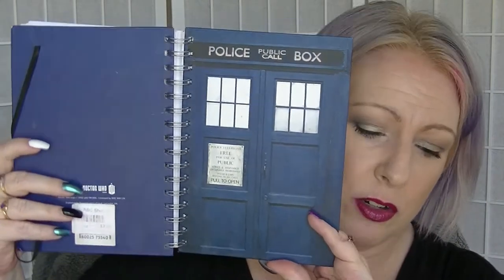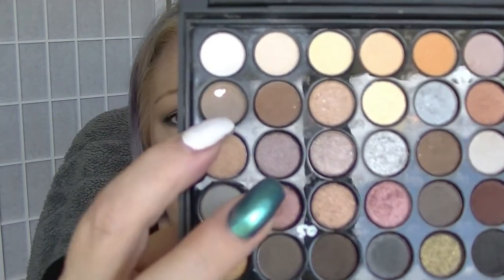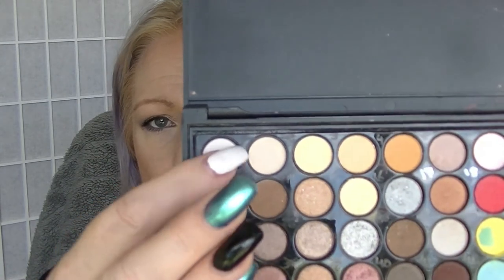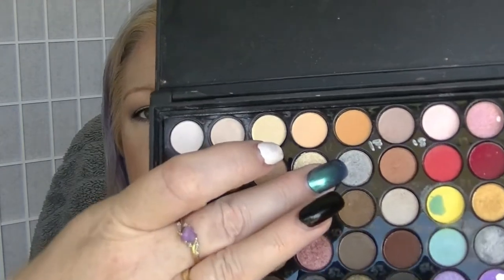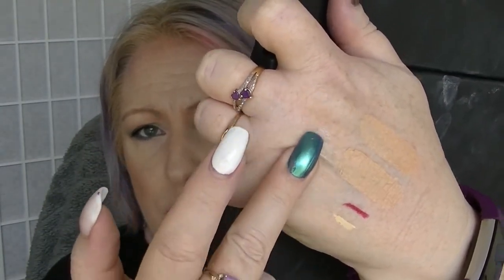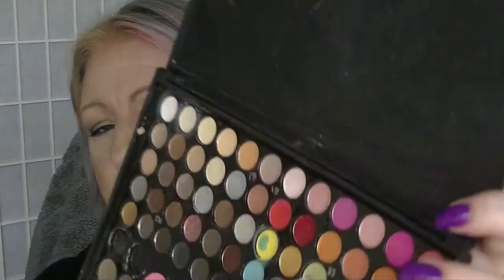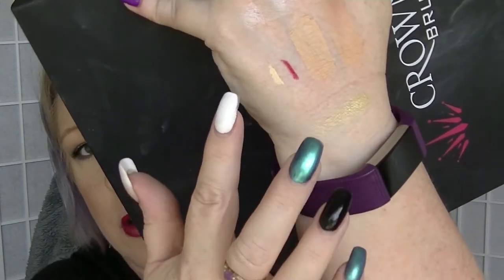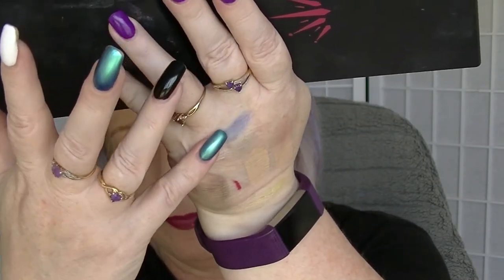Pan That Palette 2018 - Update #2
Second update of my Pan that Palette for 2018 with an introduction to a new facet to the challenge.